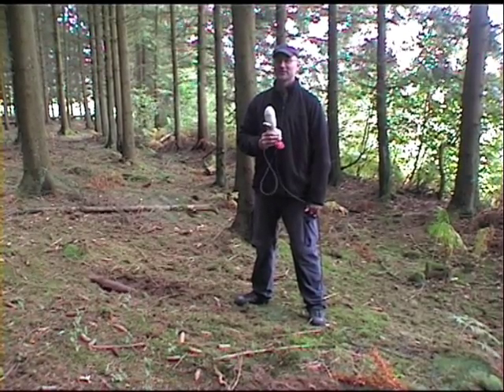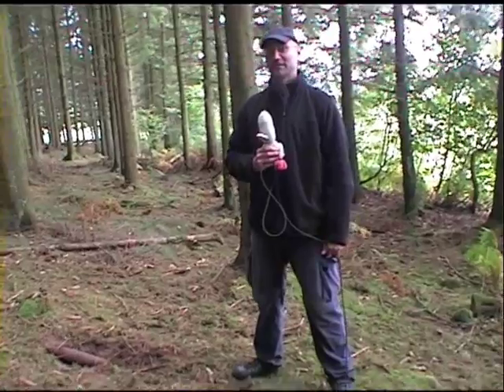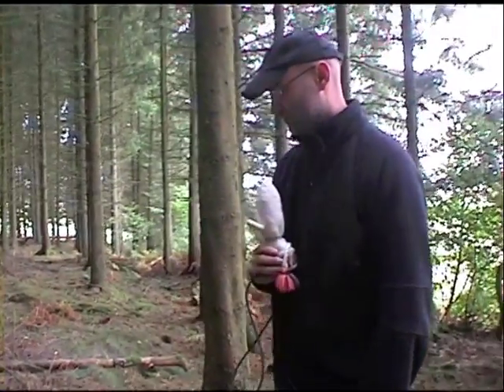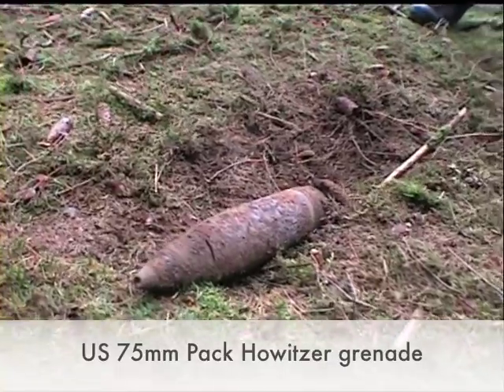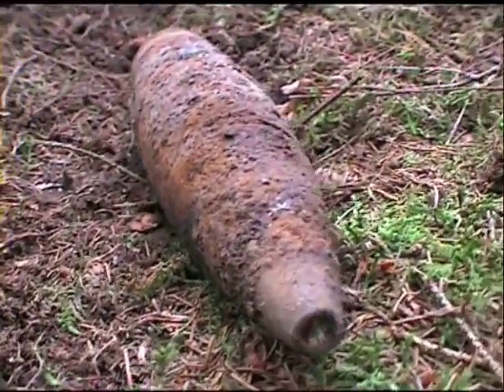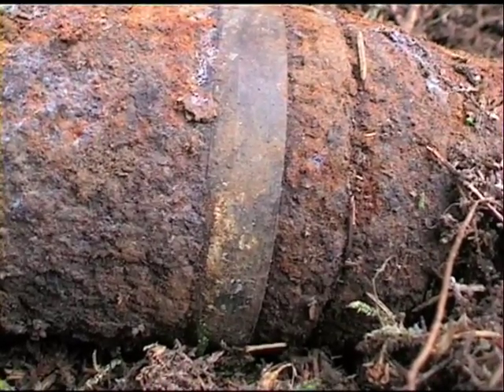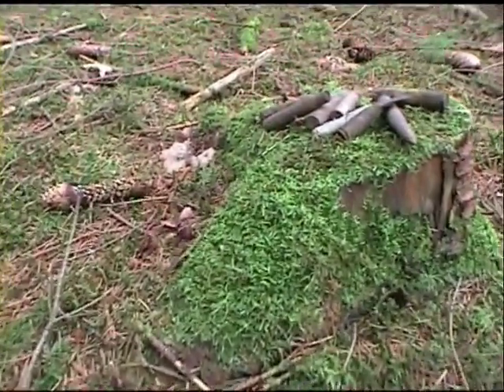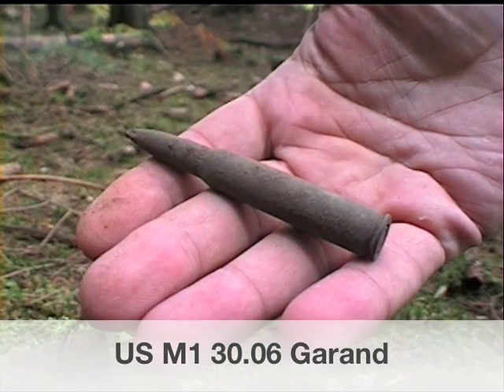Battlefield findings from the Bulge part 2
- In the video we uncover a 75 mm Pack Howitzer Grenade in pretty good shape. Found in a wooded area about 10 km north of Bastogne near Longchamps. English speaker. Thanks to "HPBrowningBoy", make sure you check out his videos on YouTube®.